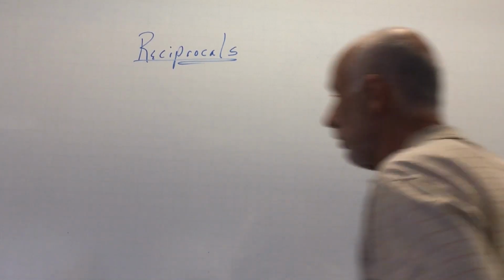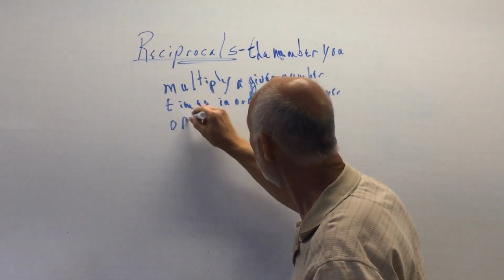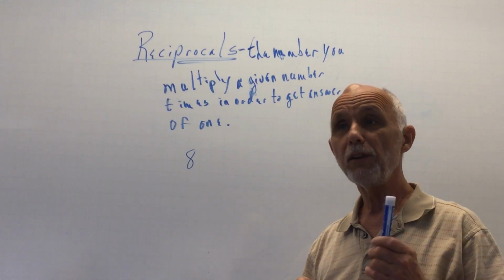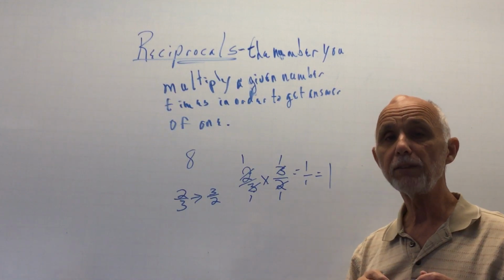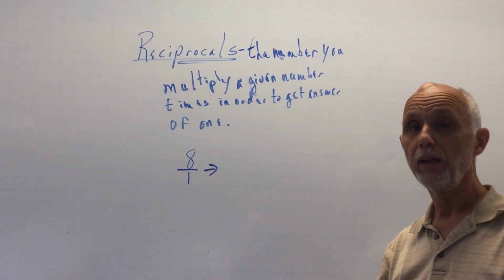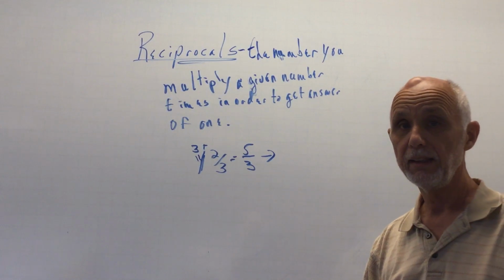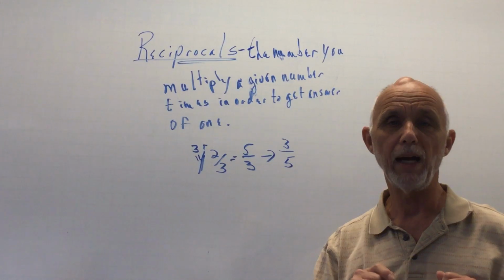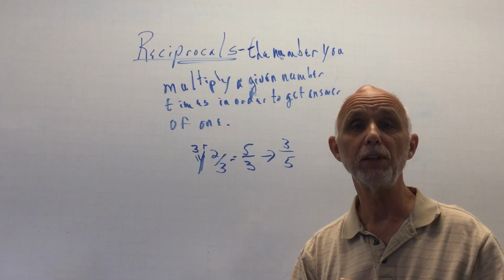Finding a reciprocal